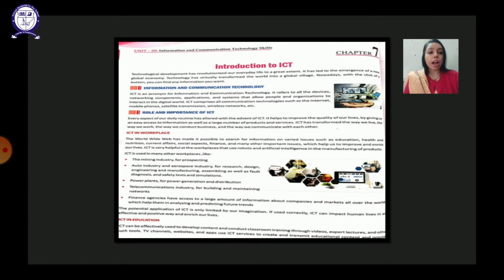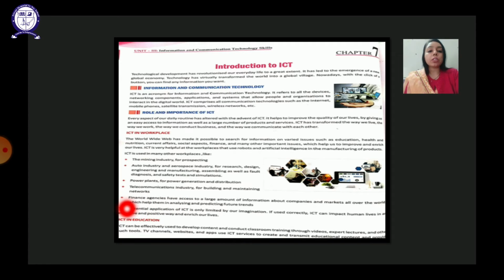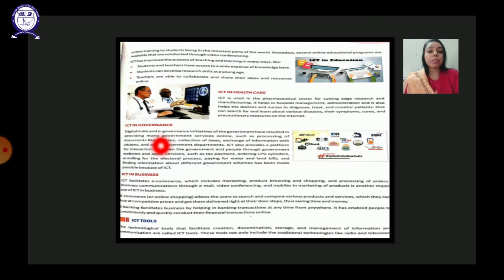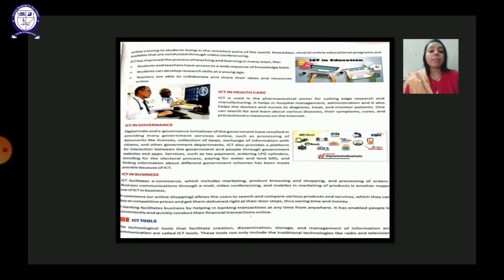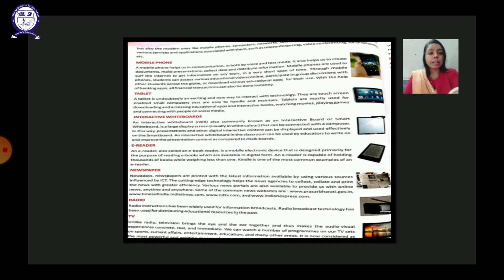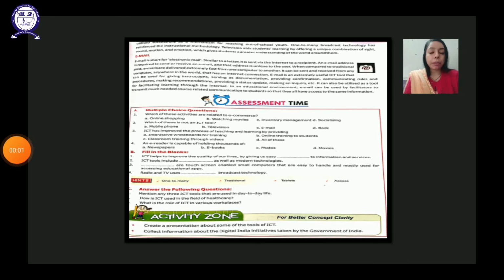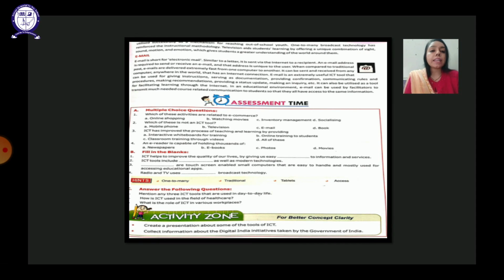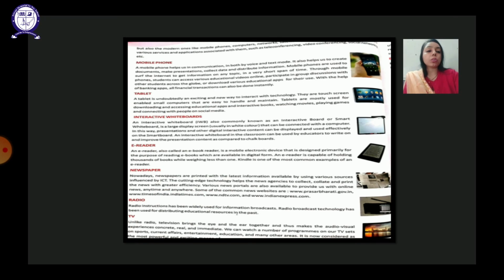Class-9 || IT || Ch-7 || Introduction to ICT